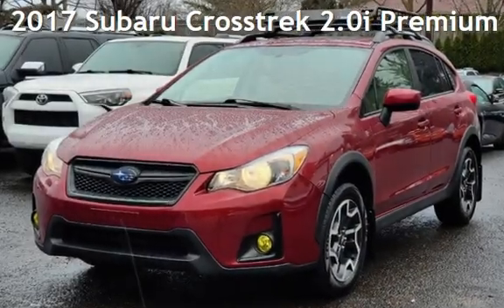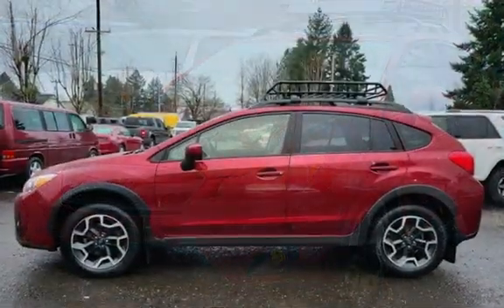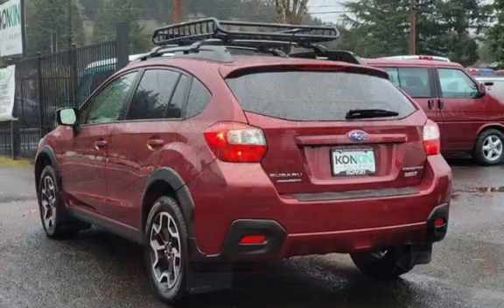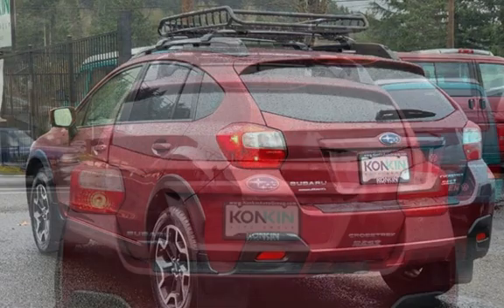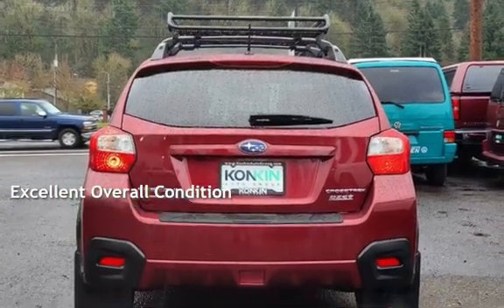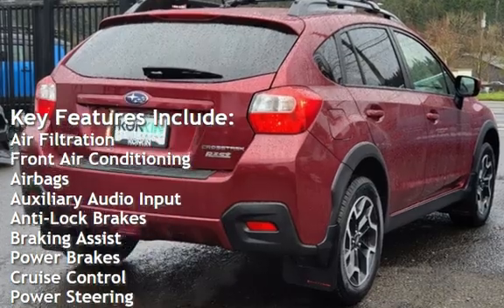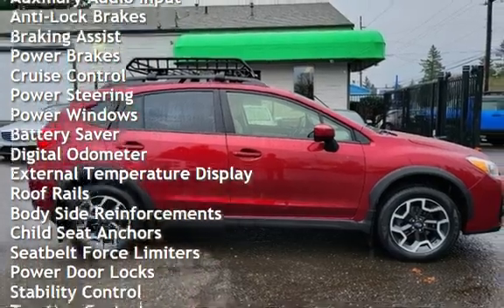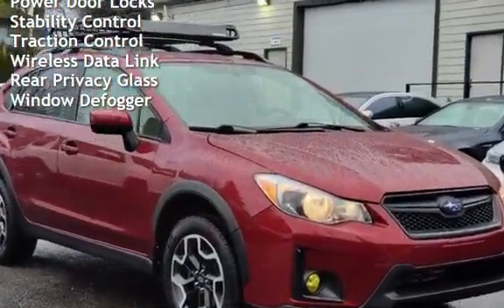2017 Subaru Crosstrek 2.0i Premium for sale in Portland, OR